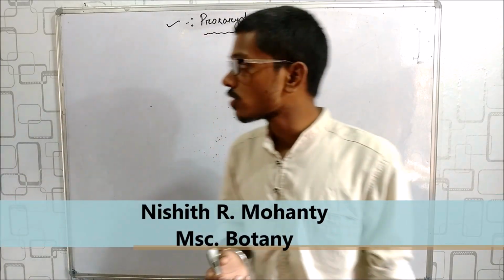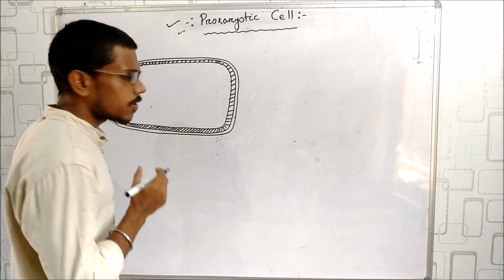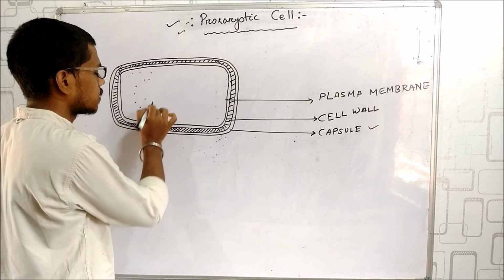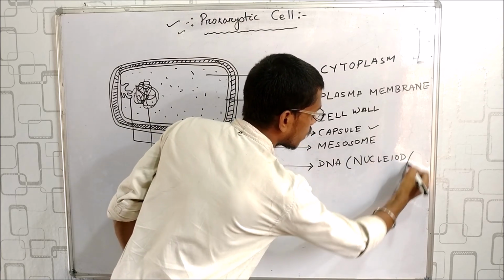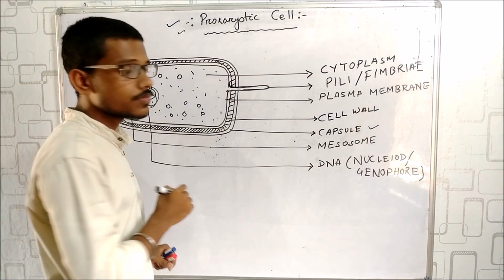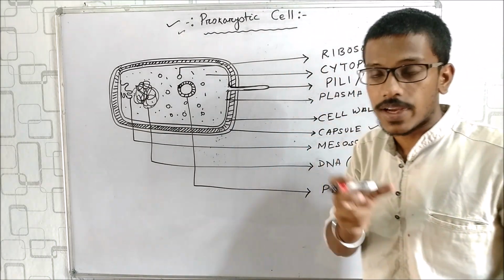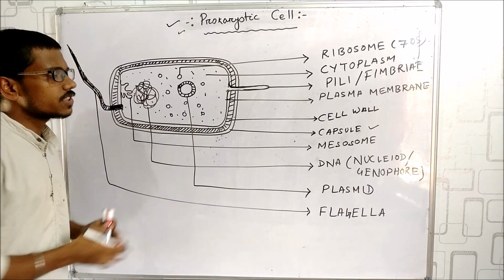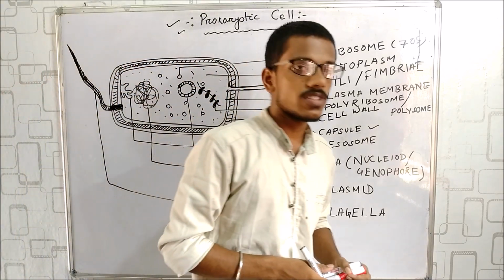Prokaryotic cell (Structure),Class 11th , CHSE +2 1st Year , Cell Biology, Lecture-4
Detailed structure of a typical prokaryotic cell.